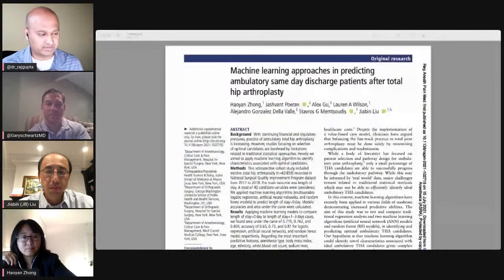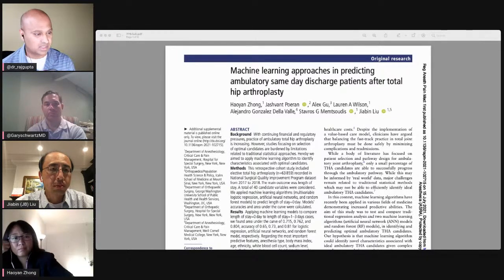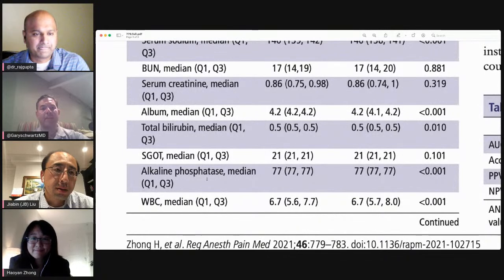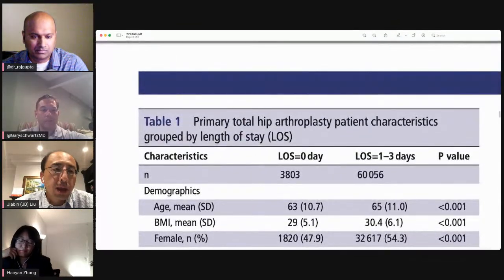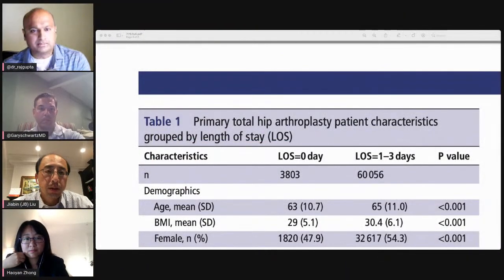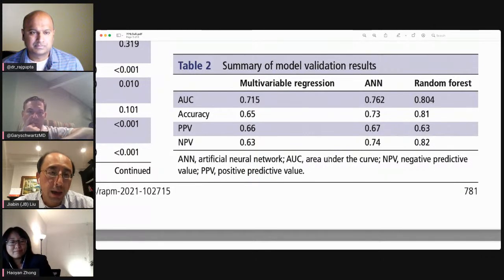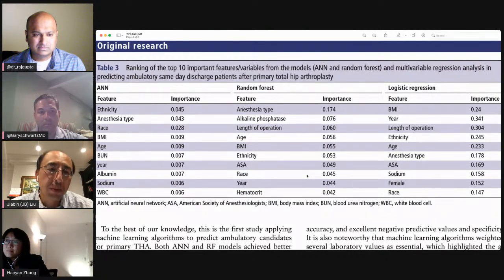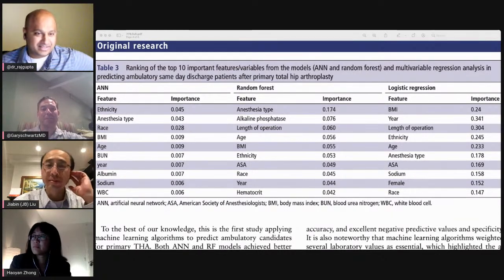Join us LIVE for a discussion of how Machine Learning & TJA